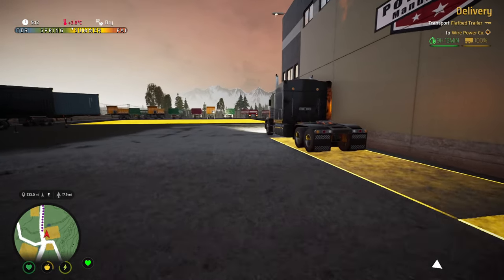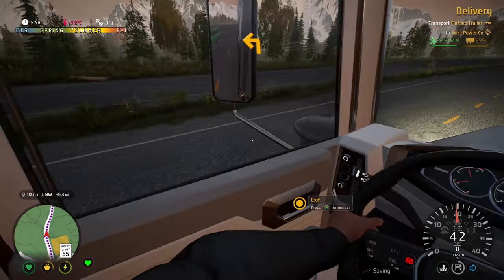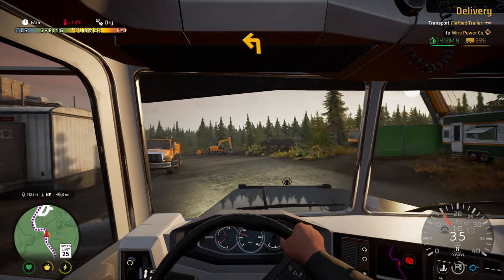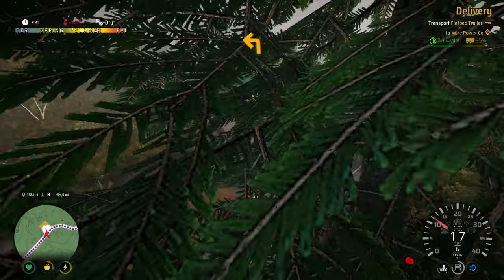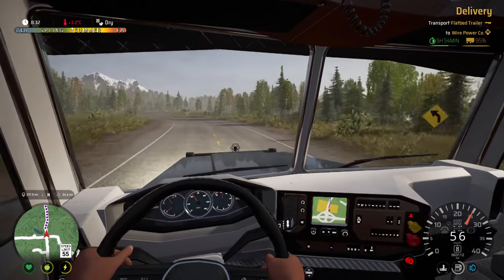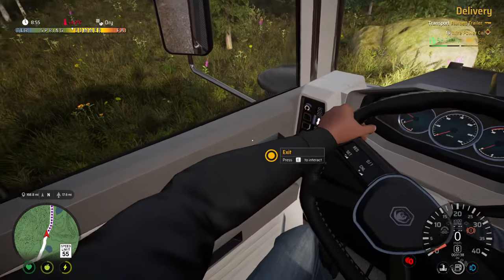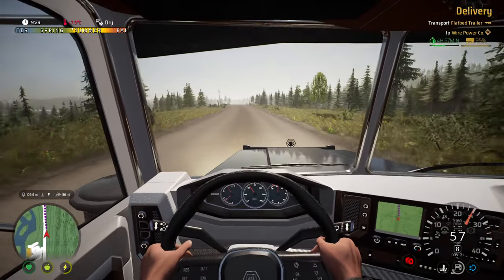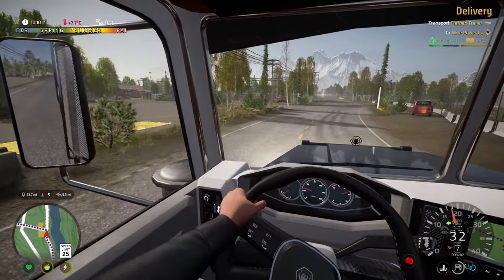Alaskan Road Truckers | (Full Game) | Episode 10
Hello everyone, really happy to say I've got my hands on the full game of Alaskan Road Truckers.  Really looking forward to this!  I hope you enjoy,
Cheers

"Experience life in the definitive trucker simulator. Deliver cargo to make your business a success. Get out of your truck to explore Alaska while maintaining your vehicle and preparing for treacherous conditions on the road. Have you got what it takes to become an Alaskan trucking legend?"